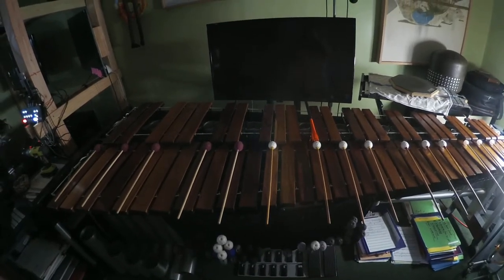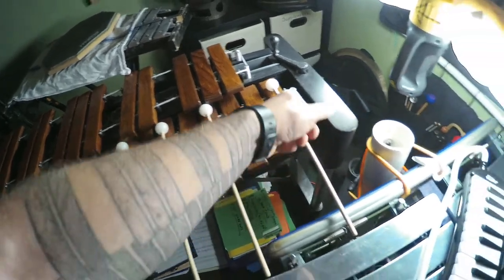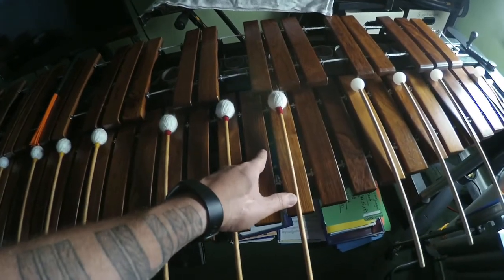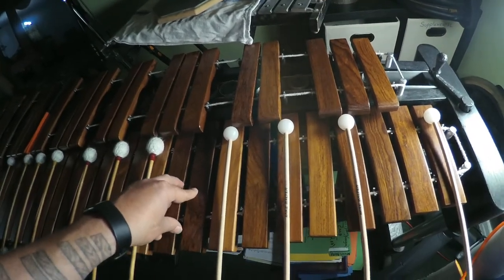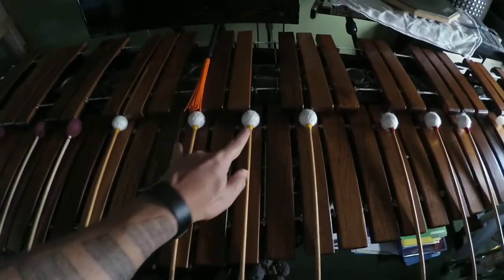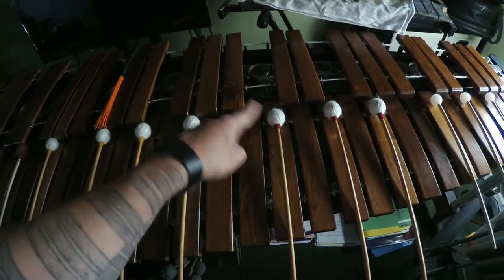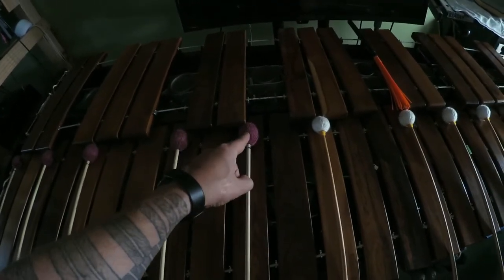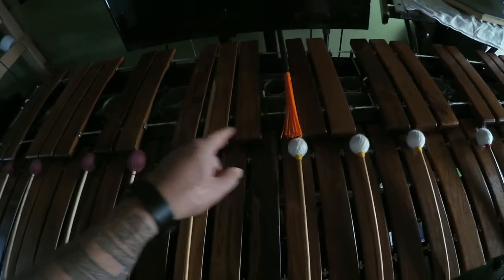The A's and V's Solfeggio Practice.